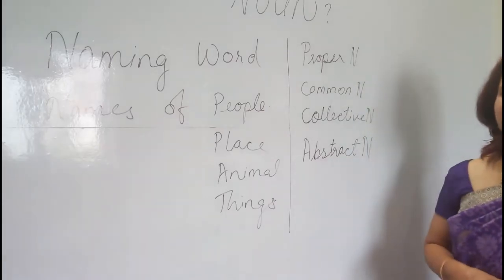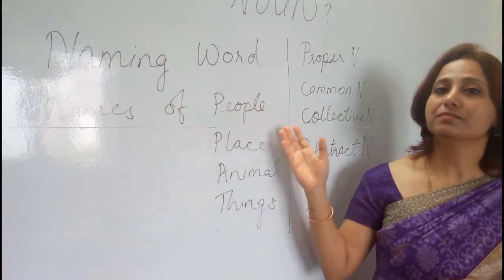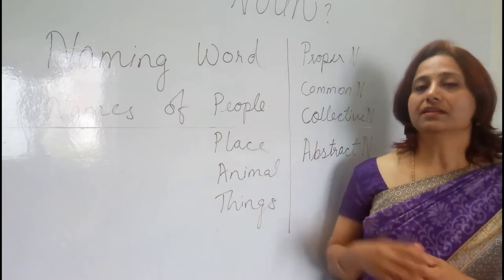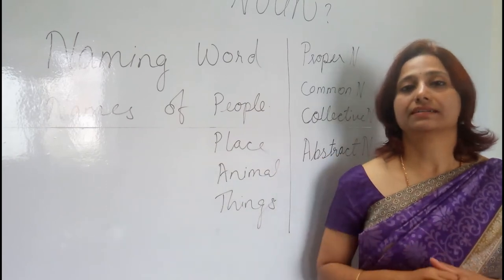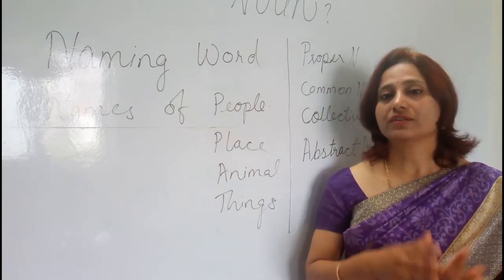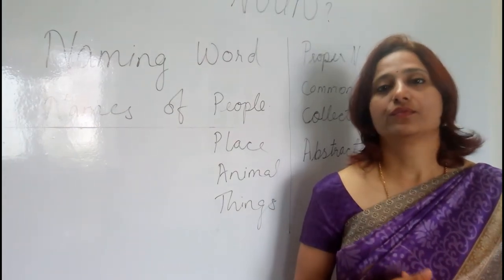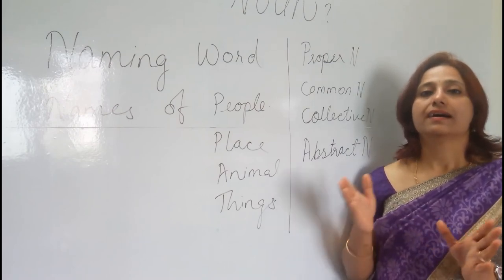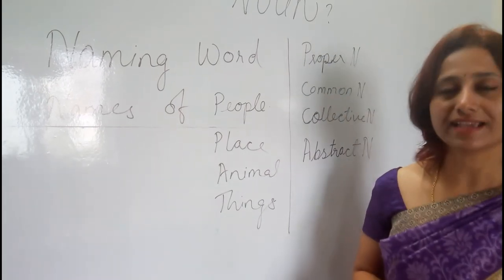What is Noun / English with Latha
explained noun in simple words, easy to follow by any one.